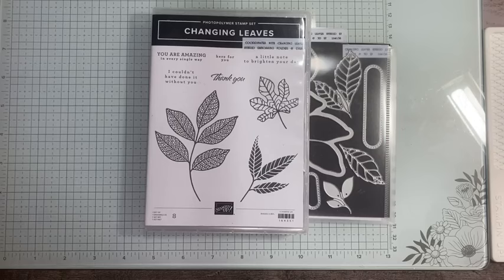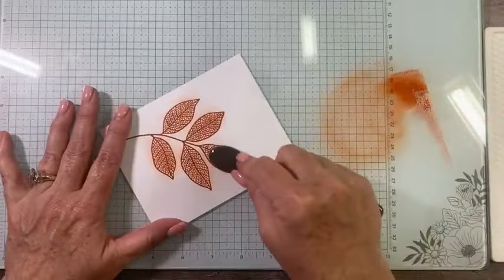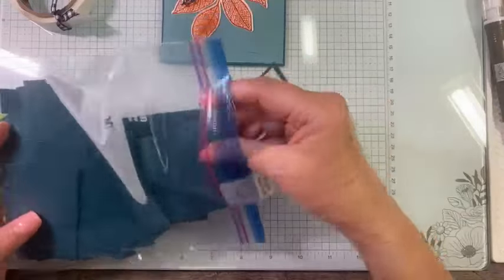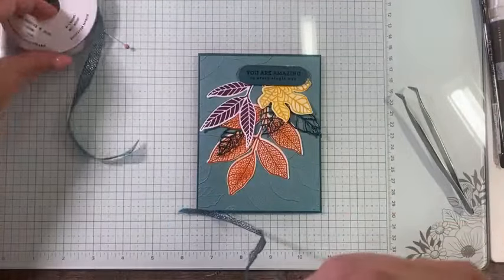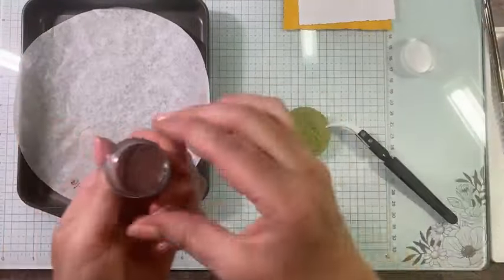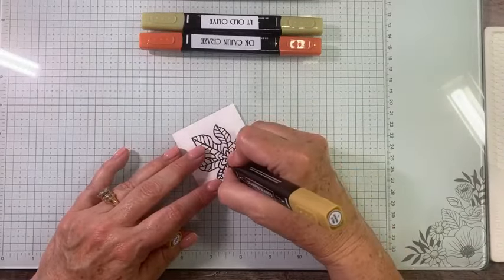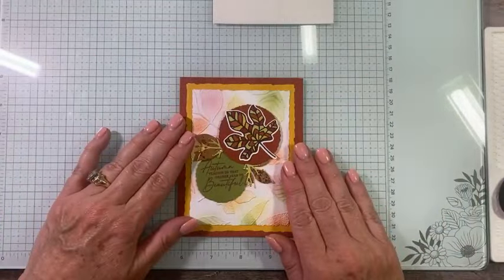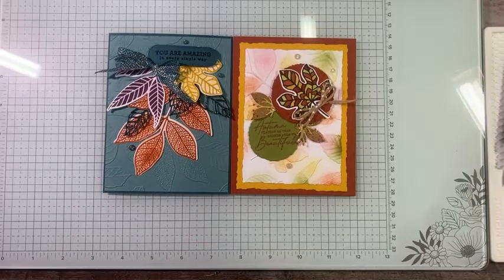Changing Leaves by Stampin' Up! live video replay 08 06 24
To purchase all your Stampin’ Up!®️ supplies, click this I would love to earn your business.

If you would like to join my team and become a discount shopper,

and for the Changes can be beautiful card, the post is here on Saturday

Share your creations with us over on my FB group social page, where you will find additional inspiration each week.